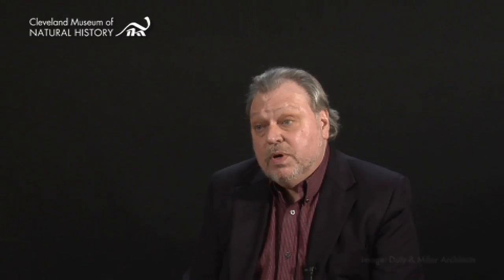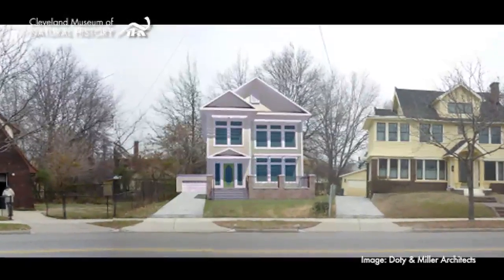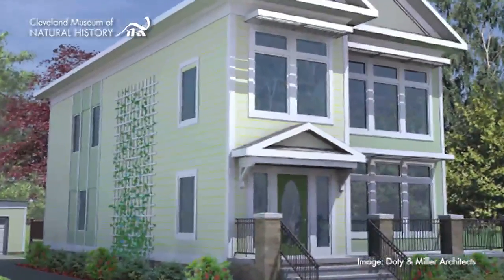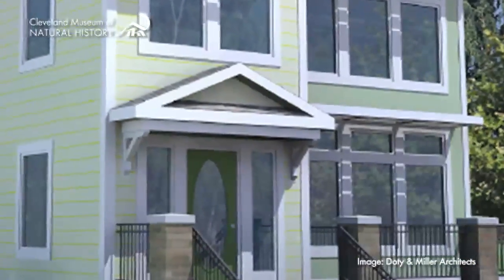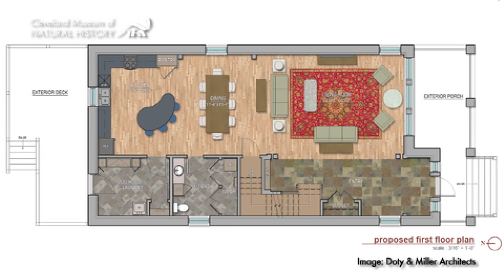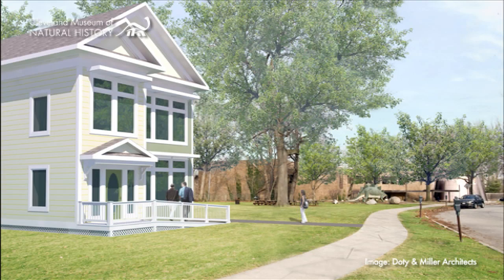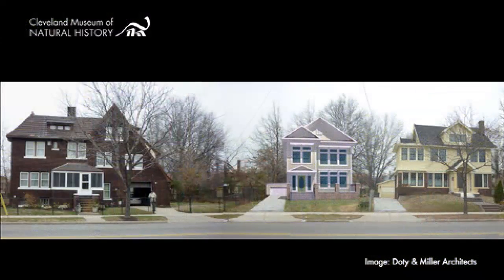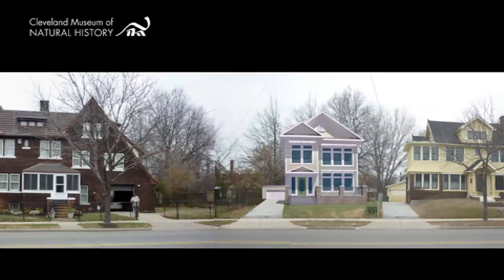Cleveland Museum of Natural History SmartHome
David Beach, executive director of GreenCityBlueLake Institute at The Cleveland Museum of Natural History, shares information about the energy-efficient SmartHome that will be built on the Museum's grounds in the summer of 2011. Beach is joined by Chuck Miller of Doty & Miller Architects and Mark Hoberecht, Certified Passive House Consultant.